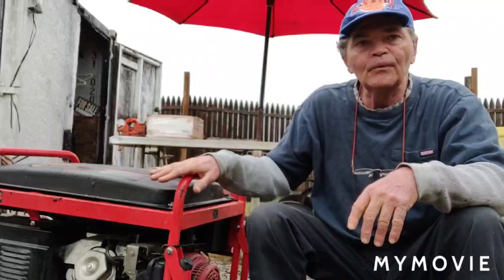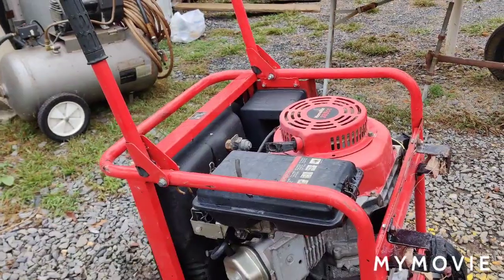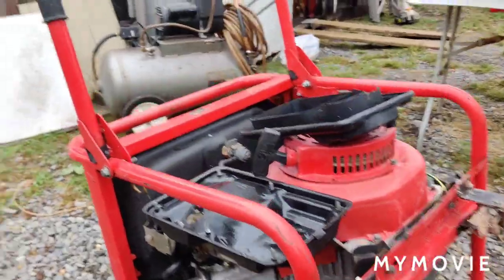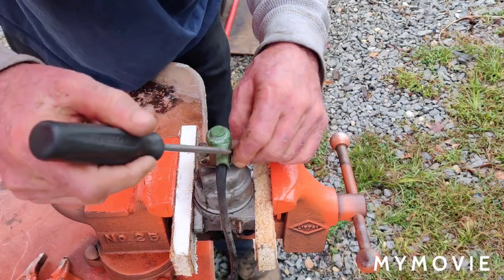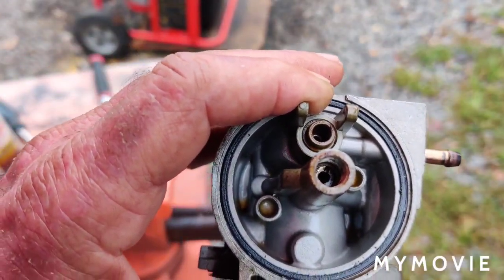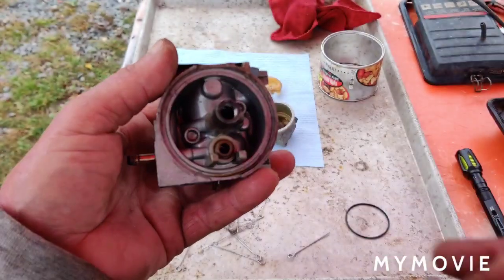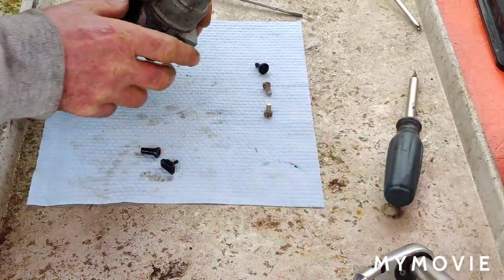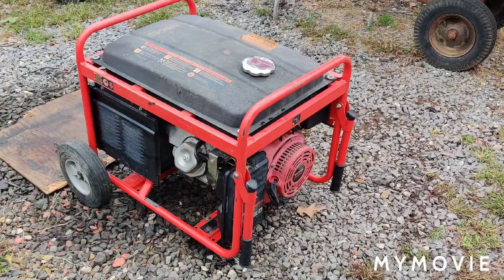Homelite 5000 389cc Generator. Only runs smooth on full choke.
Check out The Rusty Rooster

Check out Raleys Small Engines